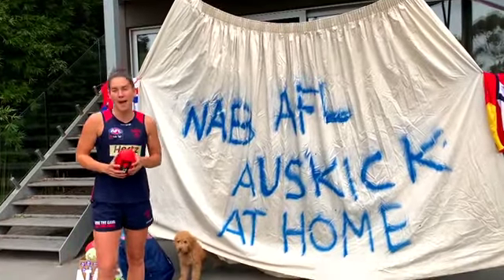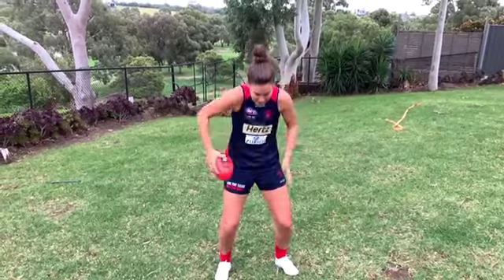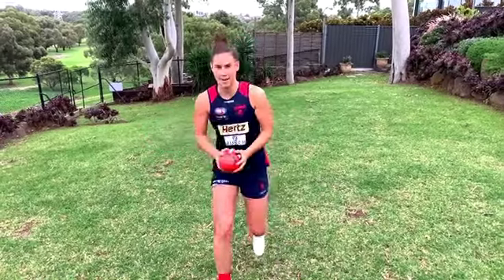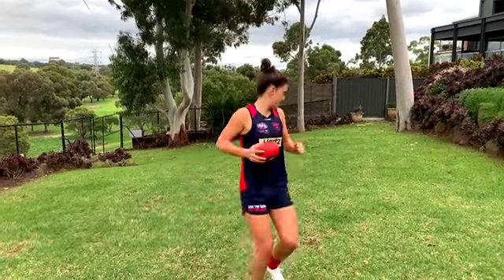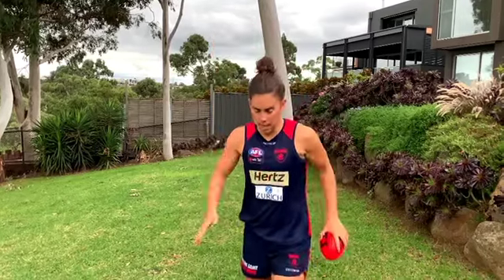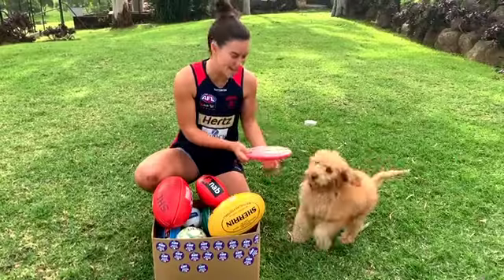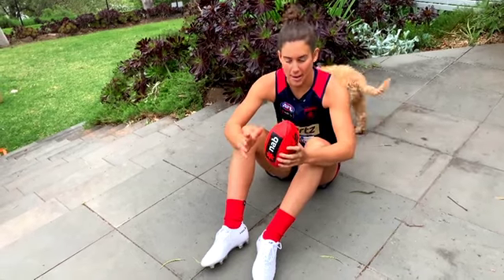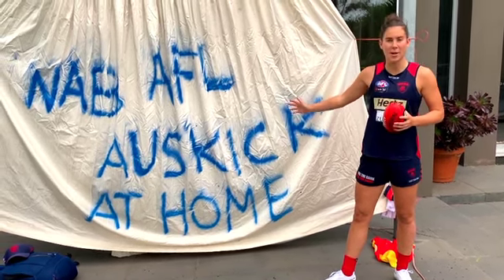NAB AFL Auskick at Home with Libby Birch | Episode 3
The third episode of NAB AFL Auskick at Home with Libby Birch has arrived!

This week, Libby takes us through marking so that we don't miss a beat of footy while we're at home, all thanks to NAB!